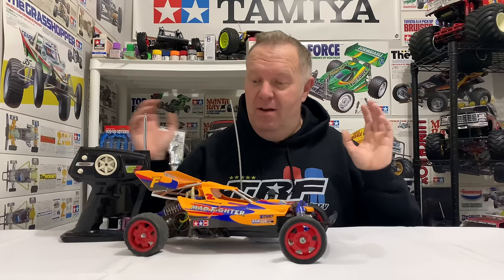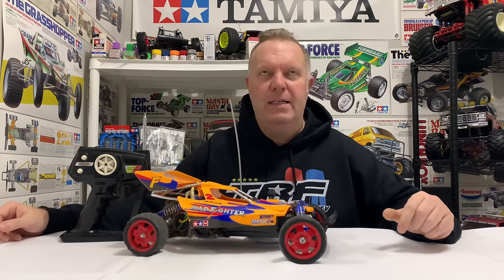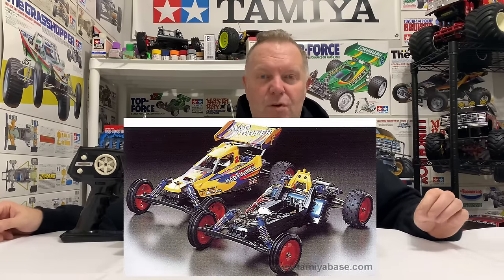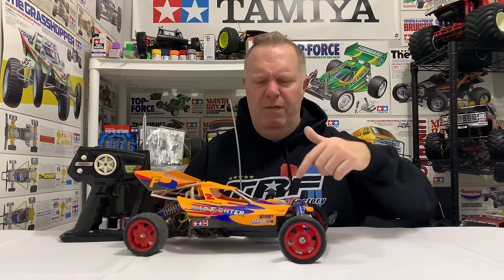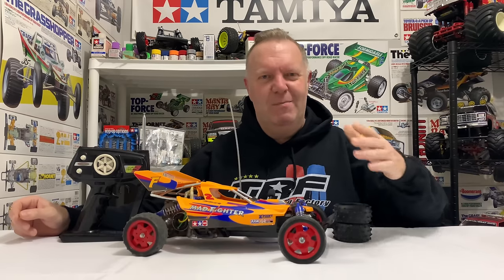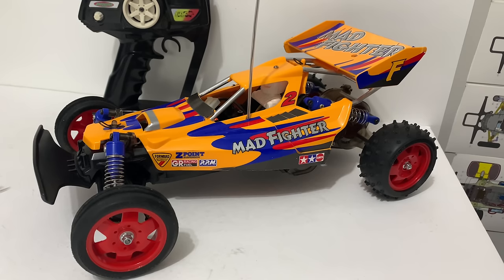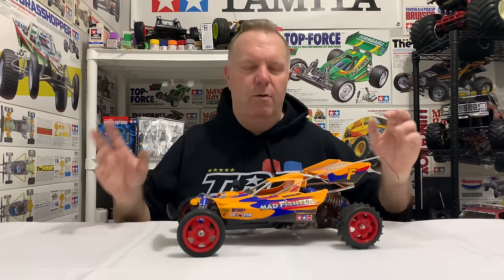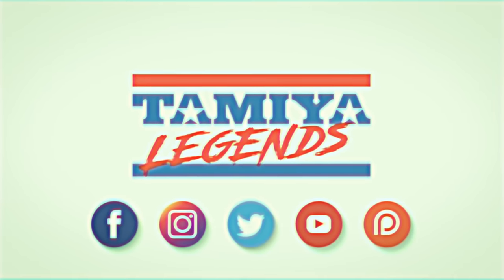Tamiya Mad Fighter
In this video we look at a new arrival on the channel. The Tamiya Mad Fighter from 2001.